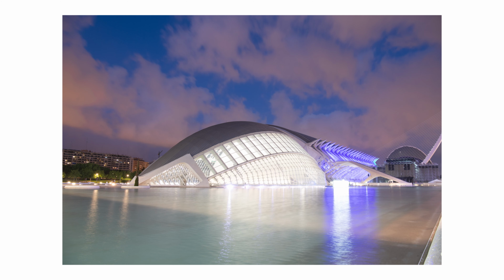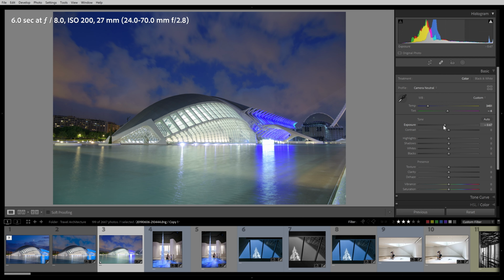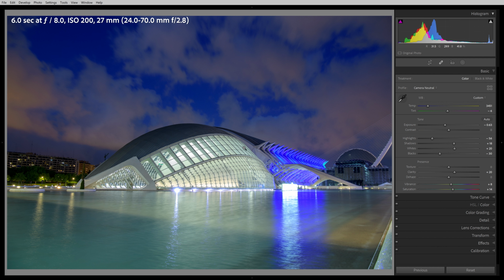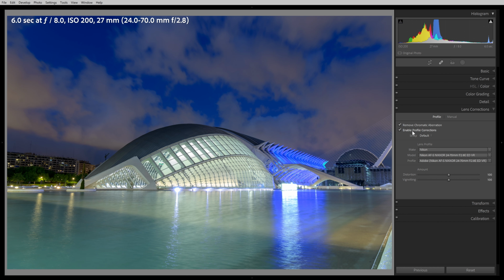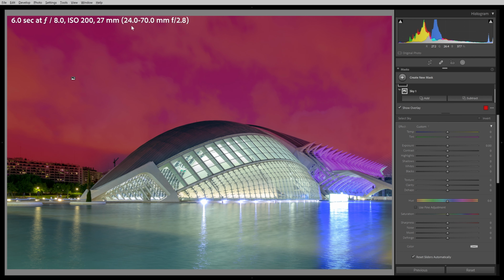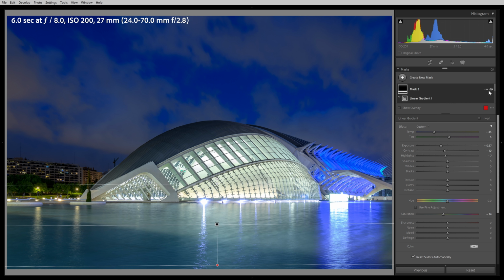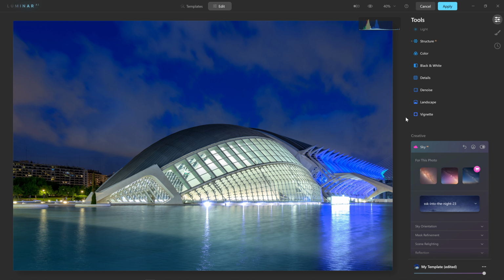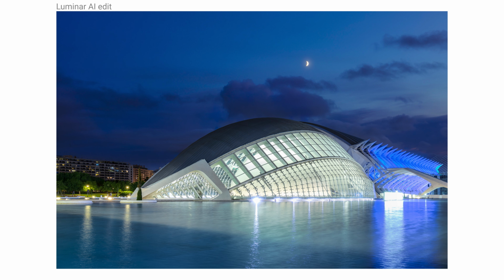Editing Architecture In Lightroom Classic - Build a Strong Portfolio Without Clients!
Please join me there if architectural photography and editing interests you!

How do you build an architectural portfolio without existing clients? In this architectural photo editing tutorial, we'll look at that as I share photo editing tips and techniques for architecture with Adobe Lightroom before we look at how Luminar can act as the perfect plugin to help finesse your edit.

Here I share my approach to a full commercial building edit using a photo of the Valencia Science Museum I took whilst travelling. But wandering around the City you live in may reveal buildings worth capturing.

The edit in Lightroom is a comprehensive photo edit with that toolset but if you want to take things one step further and really create work that stands out to your potential clients then a plugin like Luminar is a must. I use Luminar AI on a regular basis for finishing my imagery. You can get Luminar AI with a discount using code ATSKY10

The sky library collection I mention in the video is

Other tools I use during my architectural photo editing are:

Get the best image quality possible with

- ColorEfex which is part of this amazing suite of plugins and programs is a MUST for working with architecture and real estate photos. From the detail enhancer through to the local contrast tools, this software is so valuable!

- An insanely powerful panel for Photoshop which helps create precise luminosity masks and much more. Extremely useful for bringing back blown out highlights or crushed shadows. The video series on luminosity blending is also the best I've seen on the topic.